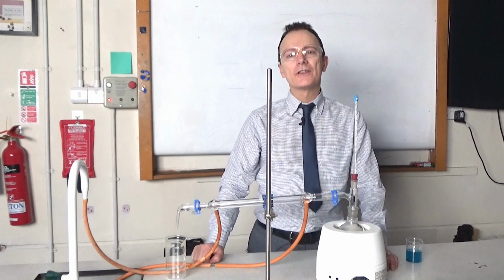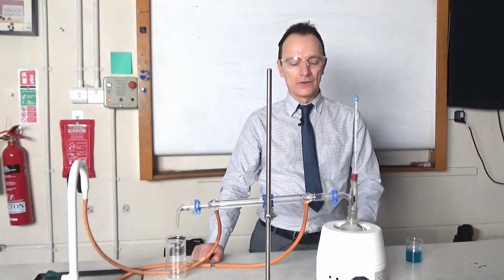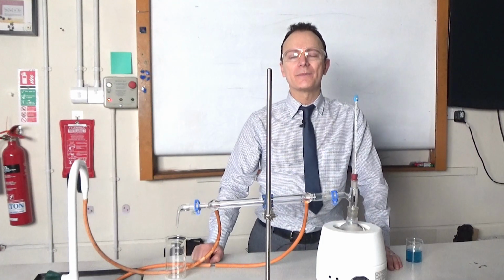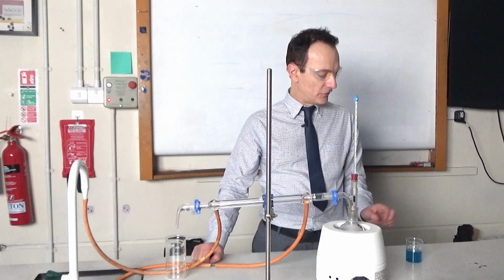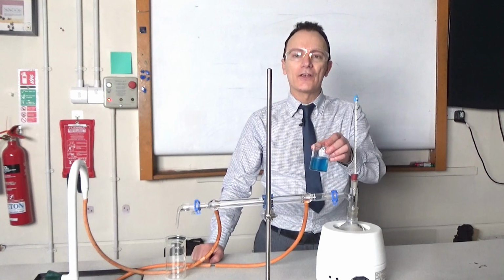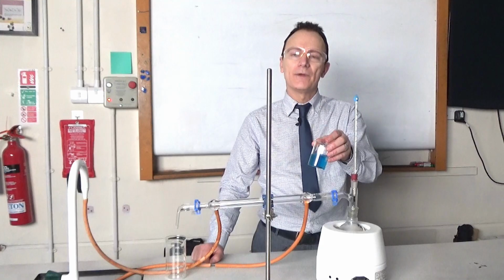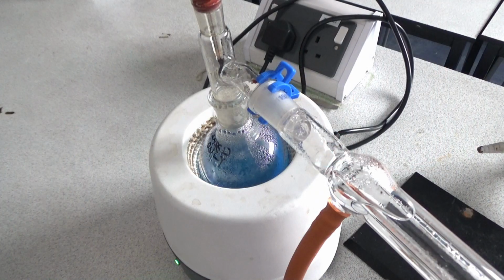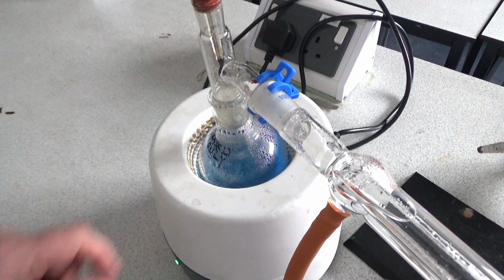Distillation for GCSE Chemistry. Both simple distillation and Fractional Distillation.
In this video I explain how simple distillation works in order to separate a solvent from a solution. I also explain how Fractional distillation can be used to separate 2 liquids if they have different boiling points.